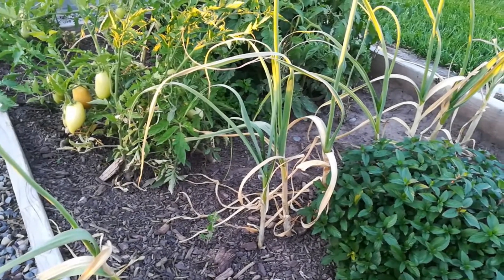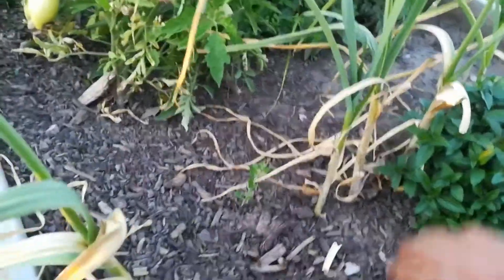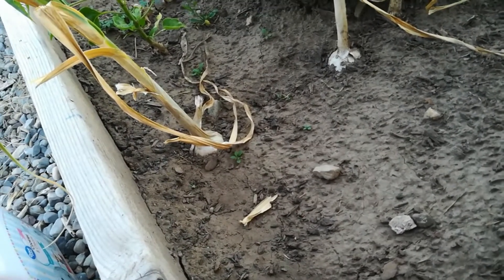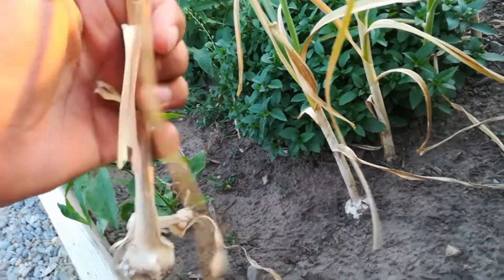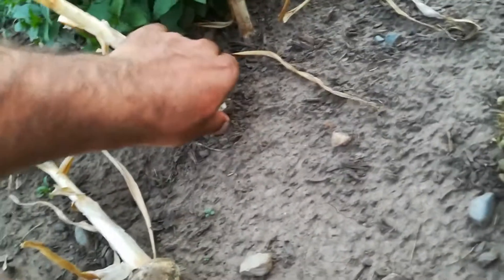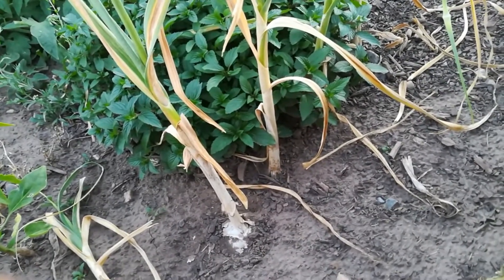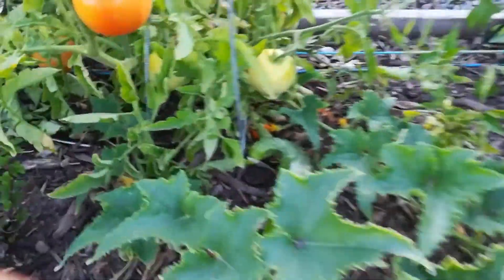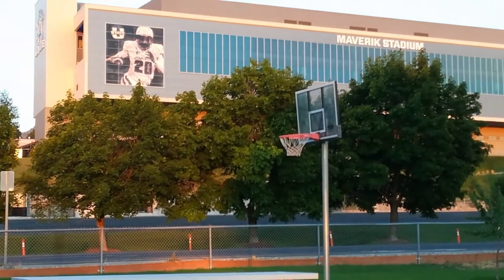When to Harvest Garlic | How to Store Garlic Inside Home after the Harvest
The garlic which we grew in our little kitchen garden a few months ago is ready to harvest. In the video, you would see when would you know that the garlic you planted in your garden, next to your home, is ready to harvest and store further to be used in your kitchen.
When you see that a few leaves of the garlic in your garden are dry, you can predict that the it is ready for harvest. You have to be careful though, because if more that two or three leaves are dry, just like in our garden, you would need to soften the field ground to pull the garlic. When I pulled the garlic in our garden, the leaves side broke and the garlic was left inside the ground.
To store garlic after the garlic, you have to be careful as well. You cannot store the garlic in direct sun light because it can well burn the garlic. You have to store it inside your house, just like we did, or in a shade somewhere away from sun. The best practice is to keep them hanging, but you can cut off the leaves part and put them in a non-covered container.

We also grew coriander for its seed in our kitchen garden. Following is the link to the video when we were harvesting coriander seeds.